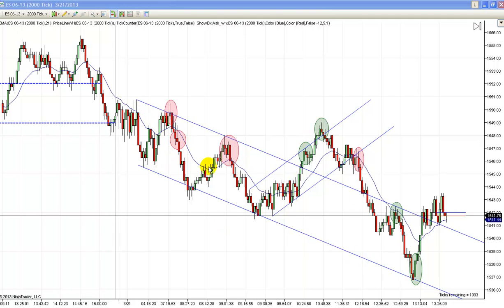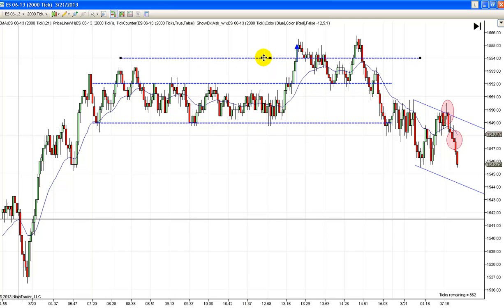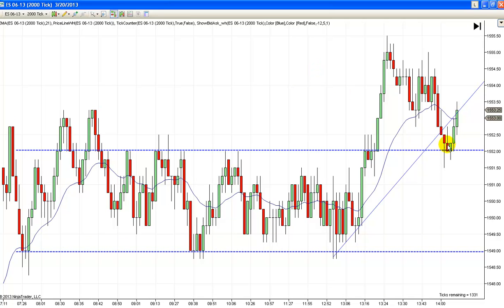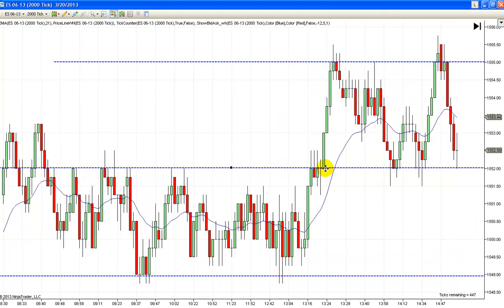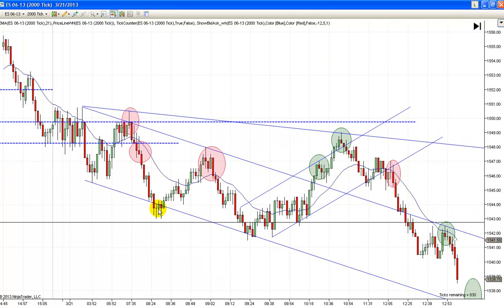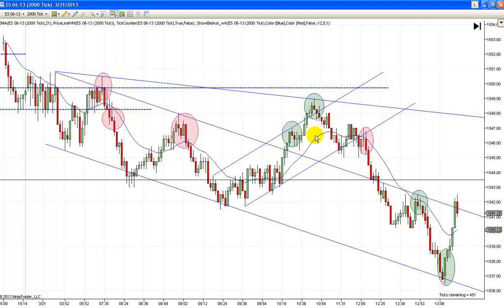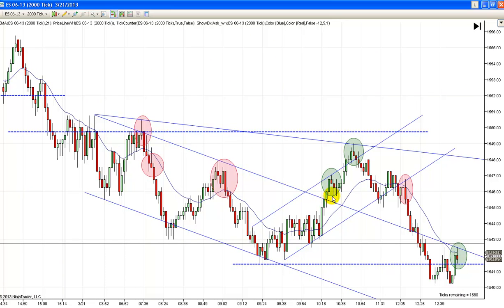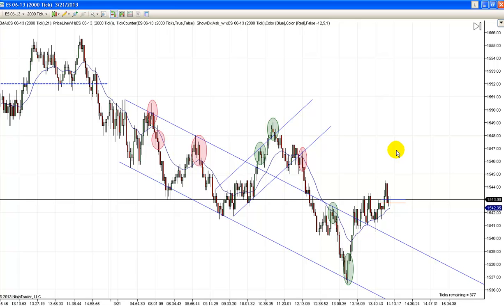Learn To Trade With Price Action 3-21-13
This is our price action chart lesson for Thursday 3-21-13.  This is a long and jam packed lesson today, so be sure to watch it. Futures, stocks and forex trading contains substantial risk and is not for every investor. An investor could potentially lose all or more than their initial investment. Risk capital is money that can be lost without jeopardizing ones’ financial security or life style. Only risk capital should be used for trading and only those with sufficient risk capital should consider trading. Past performance is not necessarily indicative of future results. Our full risk disclosure can be found